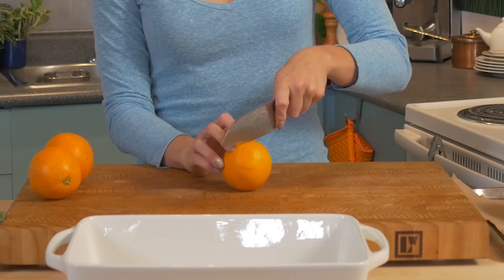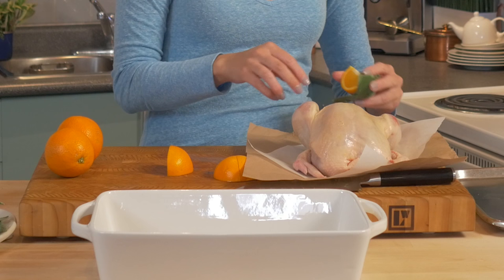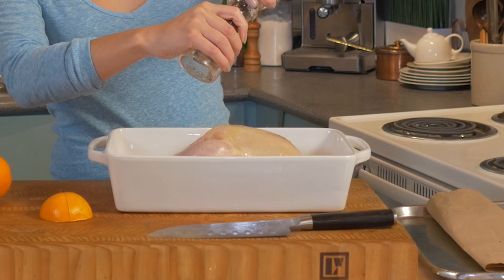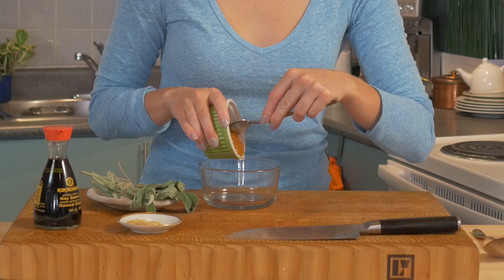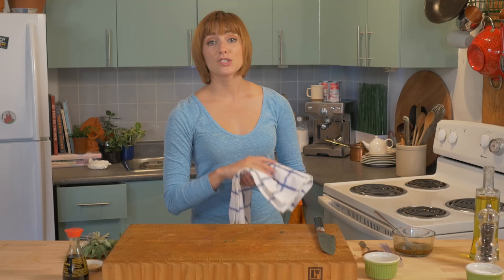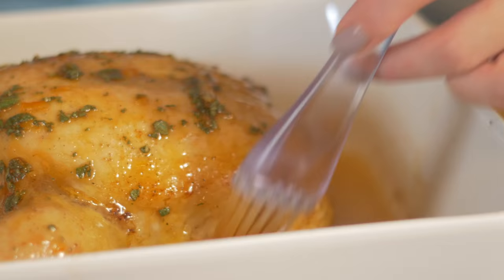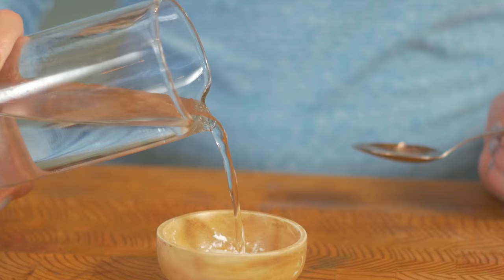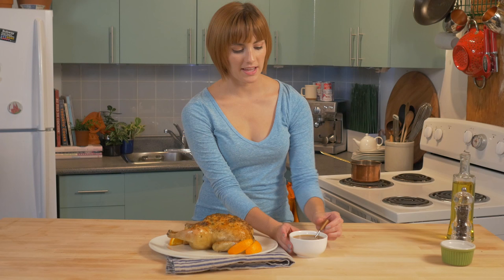How to Make Citrus Roast Chicken | Julie Nolke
Julie shows us that preparing a whole bird doesn't need to be intimidating. This Citrus Chicken is a guaranteed crowd pleaser!

INGREDIENTS

1 chicken, uncooked (1.5-1.7 kg)
Salt and pepper
Olive oil
1 bunch fresh sage
1 orange, quartered
1 cup chicken stock
Glaze: 1/3 cup marmalade, 1 tsp soya sauce, 1 loose Tbsp chopped sage and ½ tsp ground ginger
Gravy: Juice of 1 orange, ½ cup chicken stock and 1 Tbsp cornstarch

RECIPE

Preheat oven to 475F. Let chicken come to room temperature and dry off with a paper towel.

Rub with salt, pepper and olive oil.

Insert 3 stalks of sage into the cavity along with 2 orange quarters.
Place on baking tray and pour in chicken stock.

Place chicken in oven and immediately turn down to 400F. The chicken will cook for 20 minutes per 450g (1 lb) plus an added 20 minutes at the end. Baste the chicken at the halfway mark.

For the glaze, mix all the ingredients together in a bowl and then paint on to chicken in the last 15 minutes.

Once the chicken is cooked (juices run clear) take out of pan and cover. With a spoon skim off the fat that’s in the pan and add the orange juice and chicken stock. Dissolve the cornstarch in a bit of cold water and add to the gravy stirring until the desired thickness.